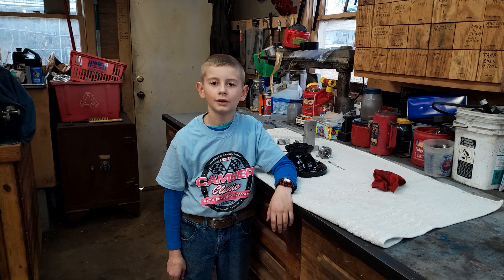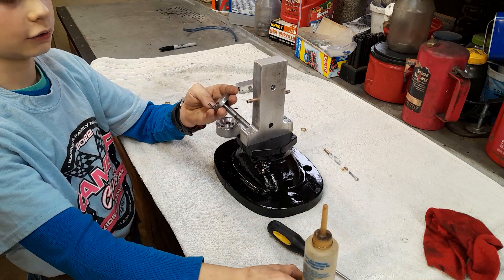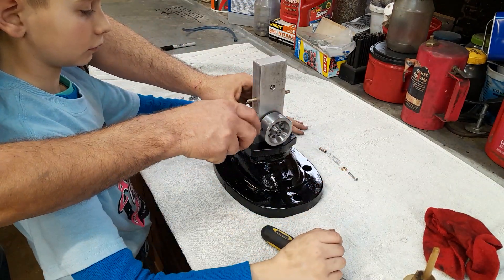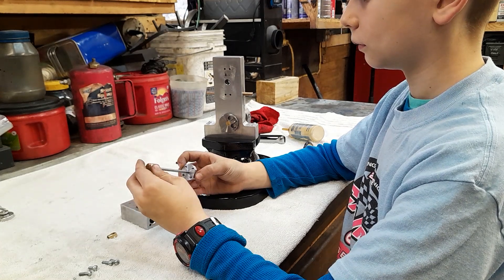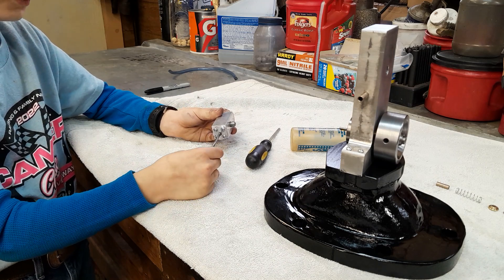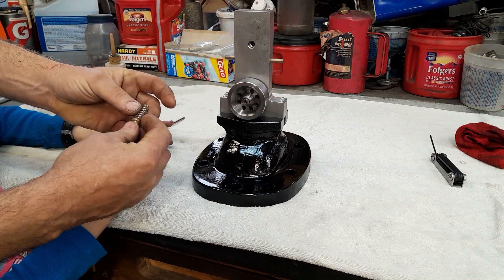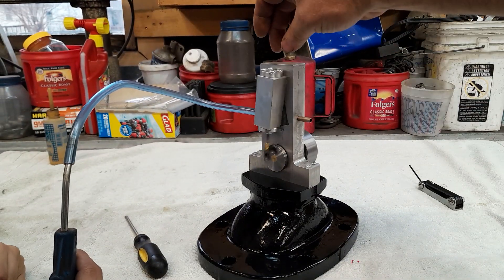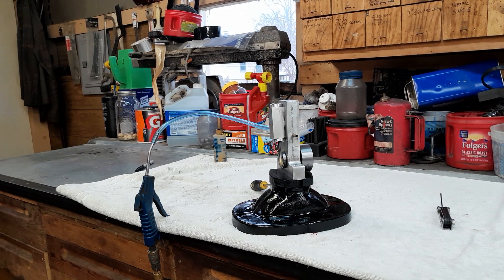Wobbler Steam Engine Build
Men and Brethren,
Thank you all for the encouraging comments.  I must ask your pardon for the poor audio quality, this was ol Elijah's first "speaking" video and he hasnt learned to project his voice yet.  TFOBS, 10 Jan 24.

@mrpete222 inspired us to build a wobbler.  Heap big thank you to Mr Pete for all the excellent content.  May he live as long as he wants but not be in want as long as he lives.